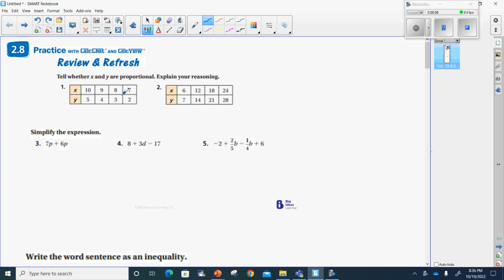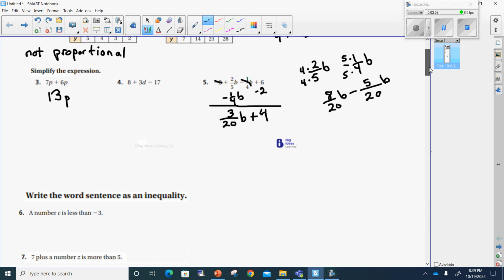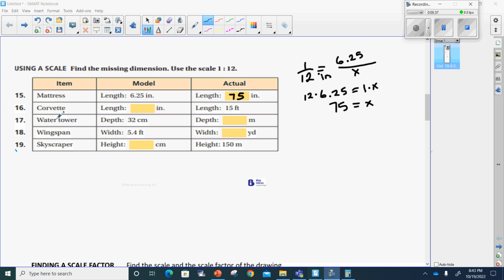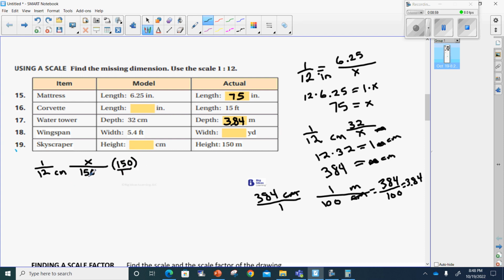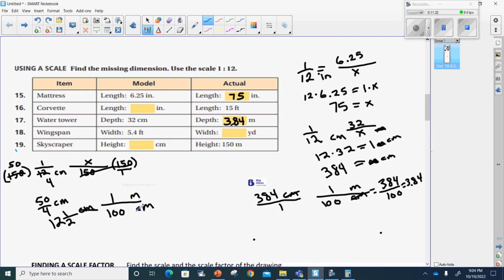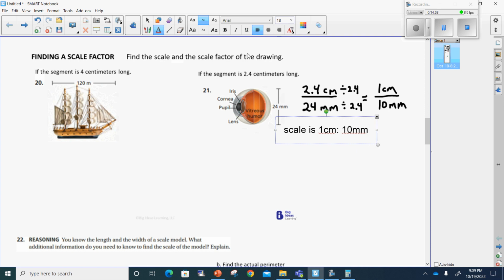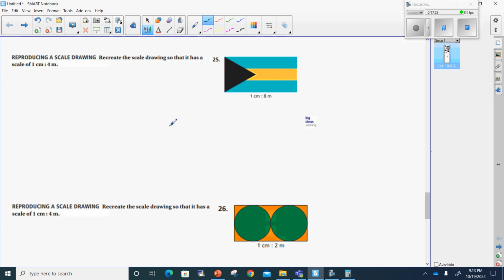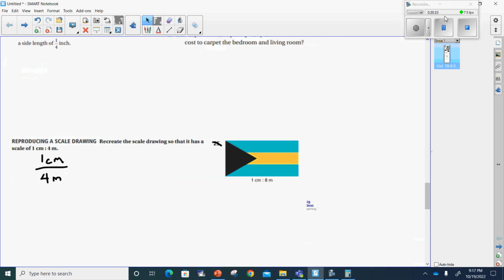home work video for lesson 2 8; Scale drawings